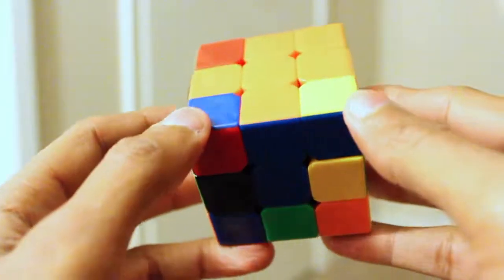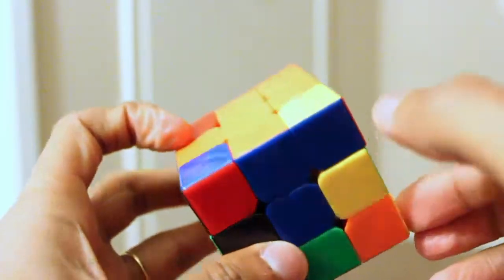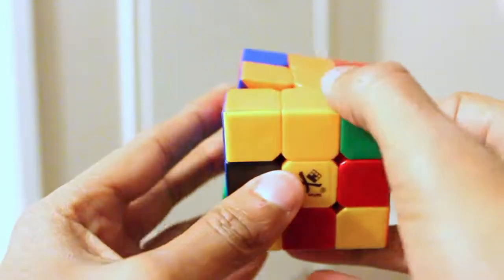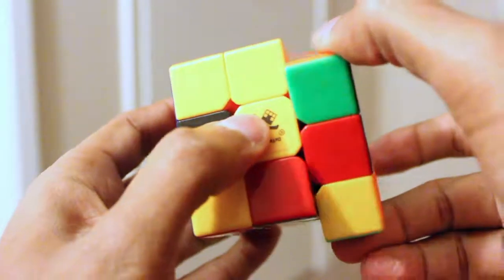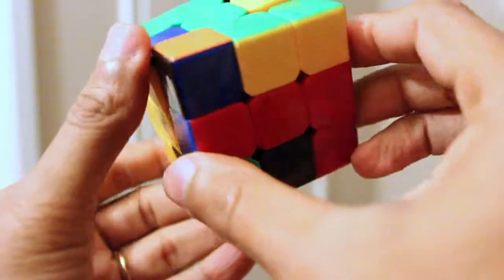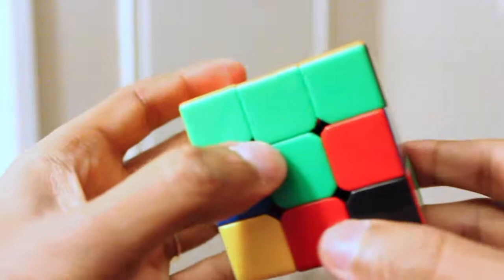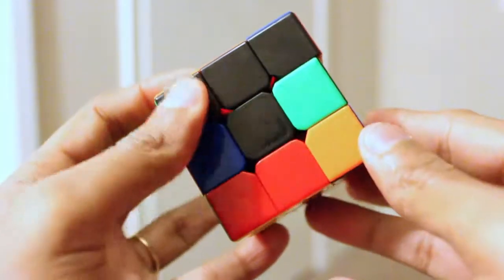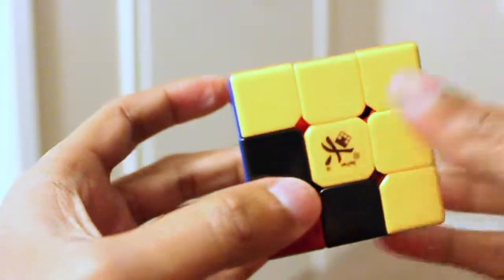Quick and Easy way to solve Rubik's cube. Solving the top layer (Part 3)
This is Part 3 of 5 part series of videos to show how to solve a Rubik's Cube.

This video deals with solving the top layer of the cube.

Buy Original Rubik’s Cube here

Buy the preferred Speed Cube here